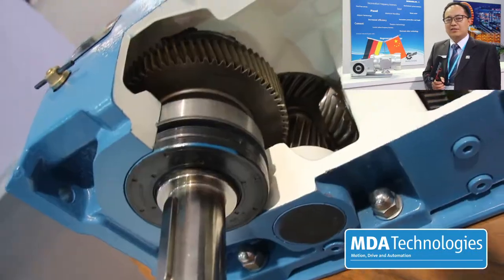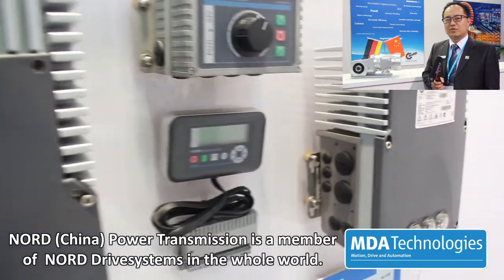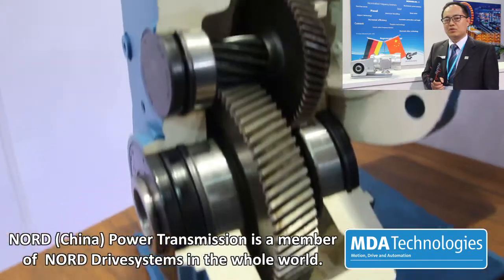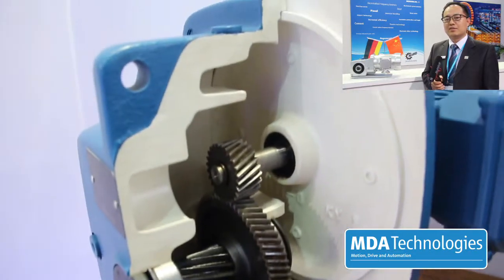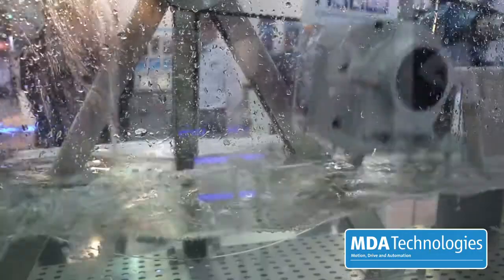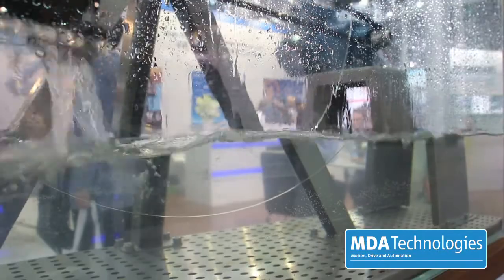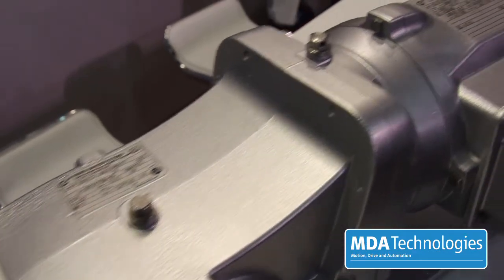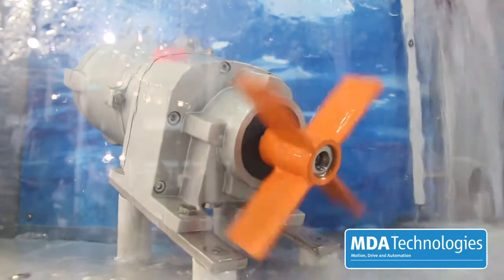MDA Technologies on tour at PTC Shanghai in October 2015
MDA Technologies on tour at PTC Shanghai in October 2015. We visited the booth of Nord Drivesystems and talked about interesting power transmission products and applications. A video by the staff of ‚MDA Technologies‘– © Vereinigte Fachverlage GmbH – E-Papers ► en.engineering-news.net